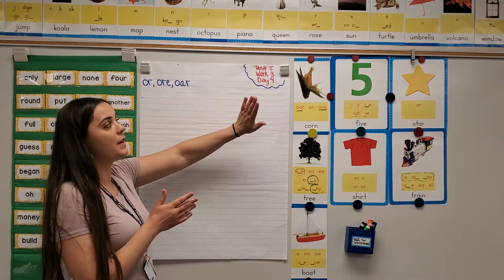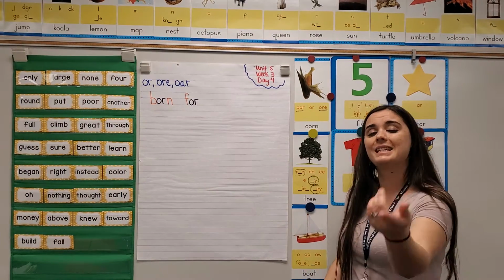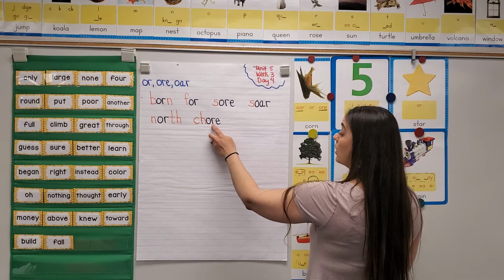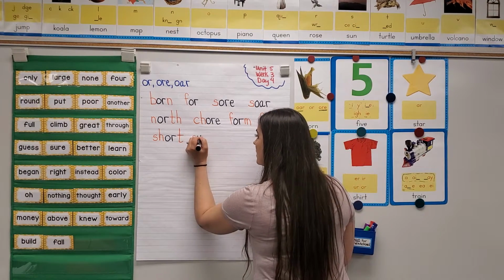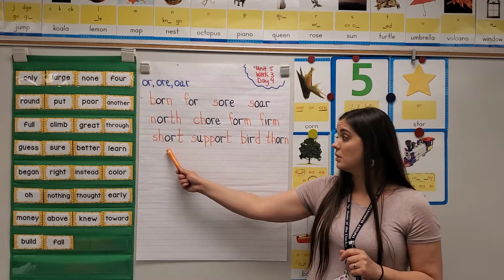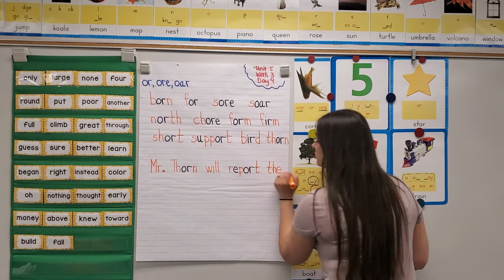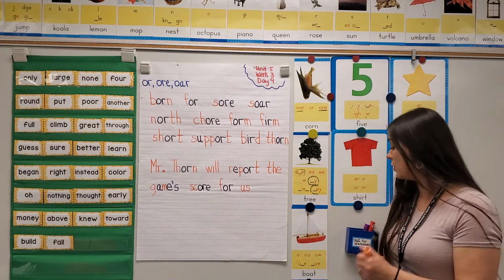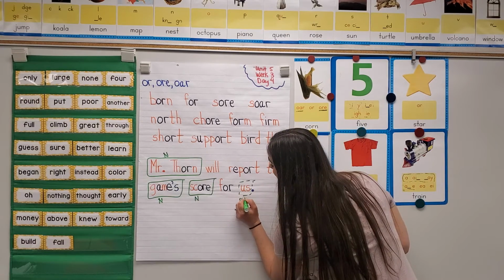Blending Day 4 (oar, or, ore)